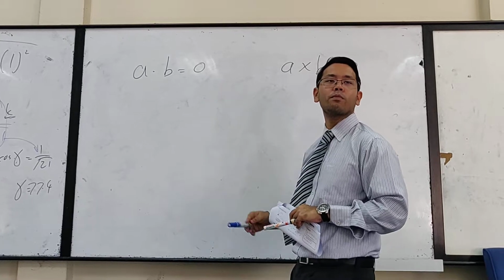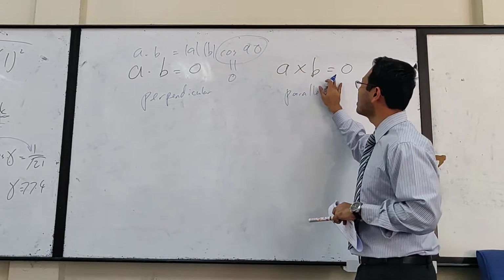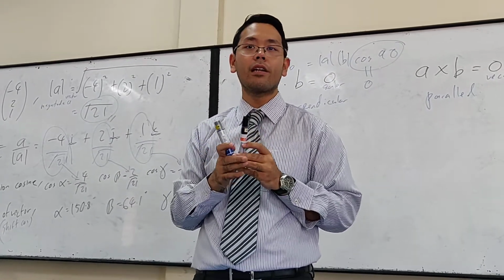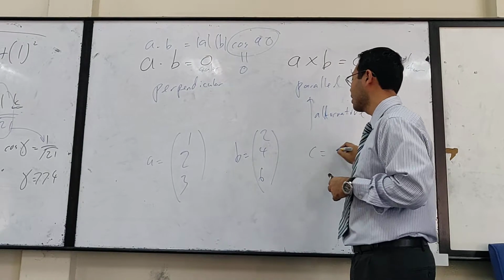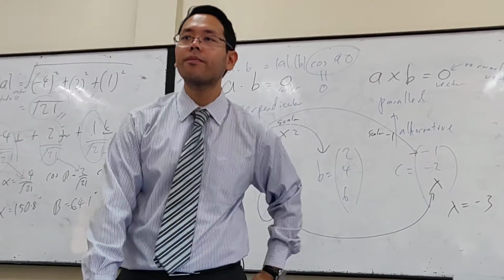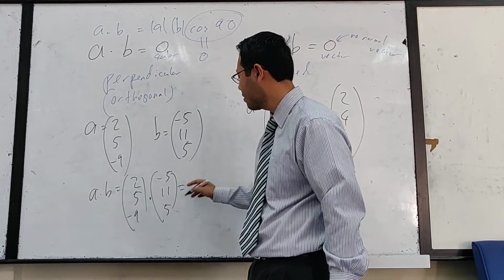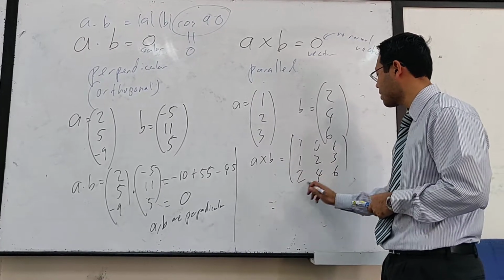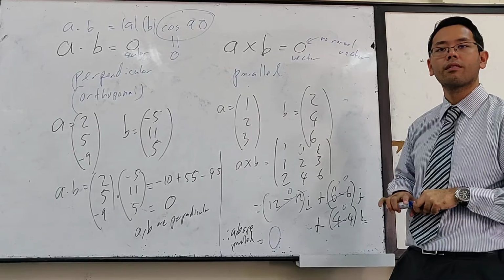S2C5 Vectors: Vector Parallel and Perpendicular - Calculation example 3:35